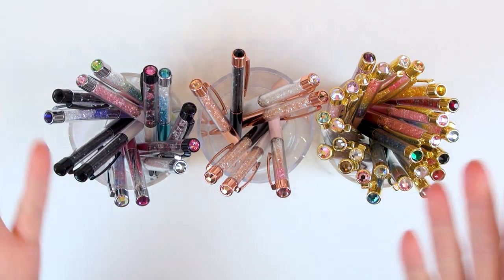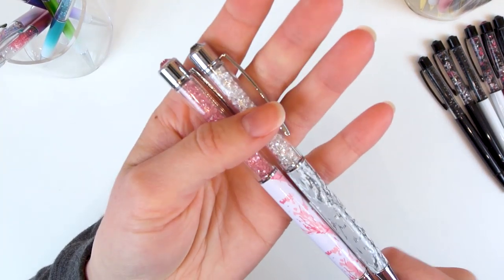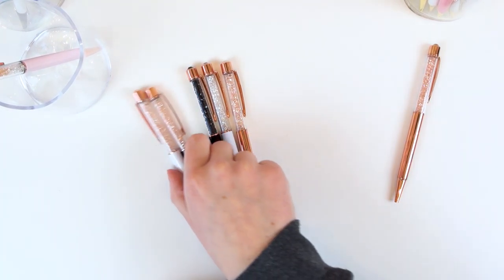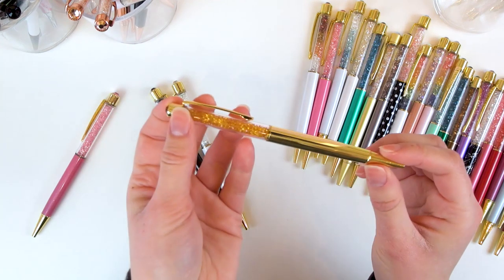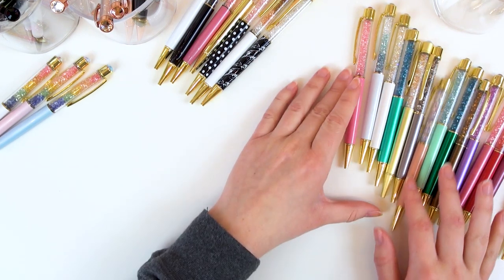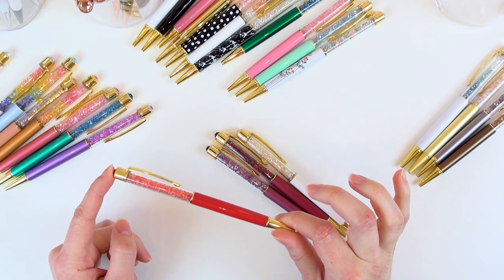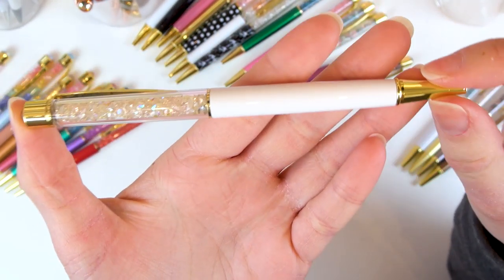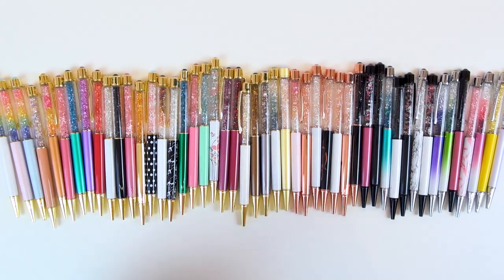My PenGems Collection 2019! (+Top 3)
Sharing my PenGems collection for the first time!